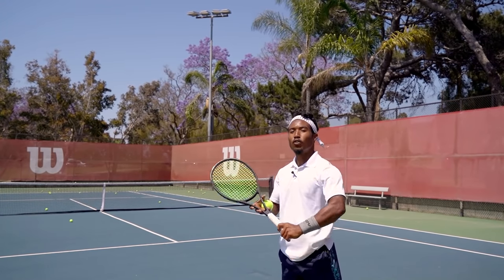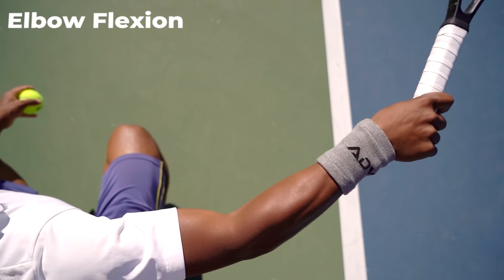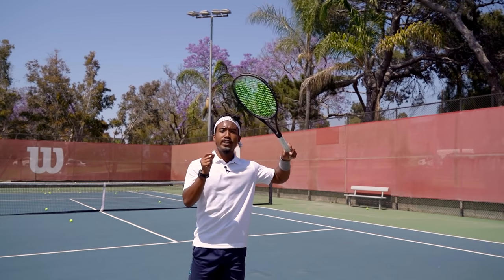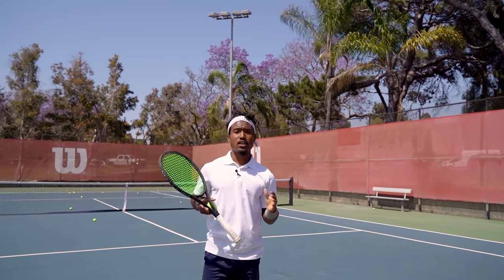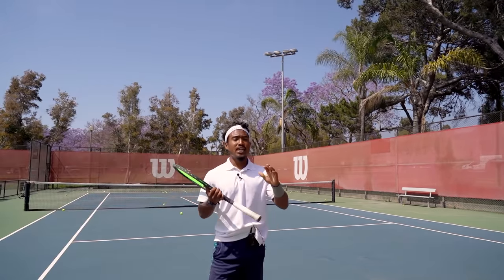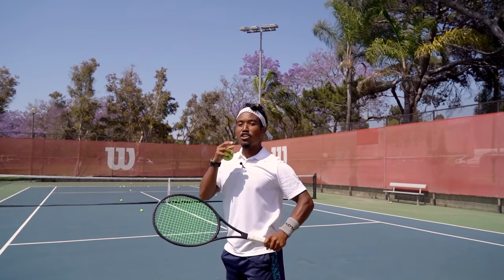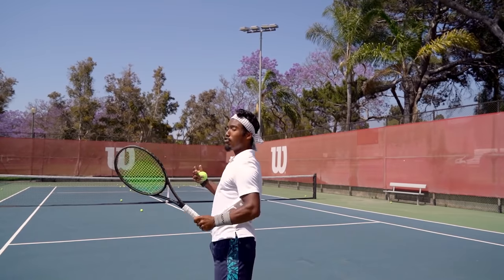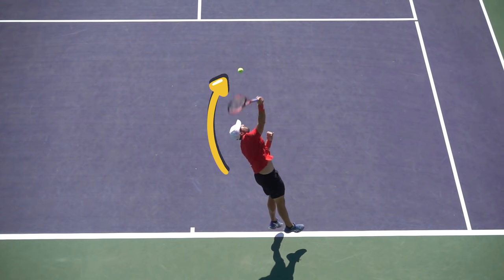How To Generate EFFORTLESS POWER On The Tennis SERVE In 3 Steps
How can you add power to your serve simply and quickly? Most things tennis related are rarely instant or simple. But within every complex system, there are small tweaks you can make that make big ripple effect changes to everything else.

In today's video, you're going to learn one of the most powerful small tweaks that will give you massive power on your serve in 3 simple steps.

TIME CODES
0:00 Leverage Points on the Serve
1:00 The Pre-Throw Position
3:31 The Pro Drop
5:08 Lead In On Edge
6:23 Shoulder Mobility Alternatives
7:59 Preview of Part 2: Leg Drive